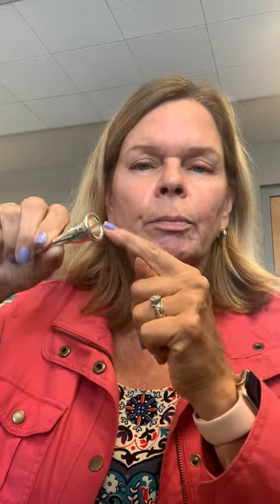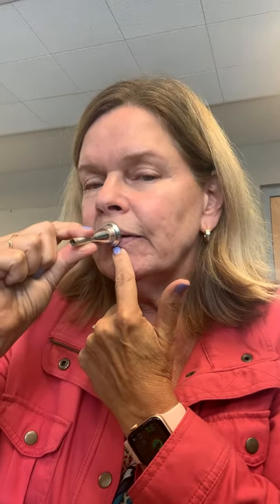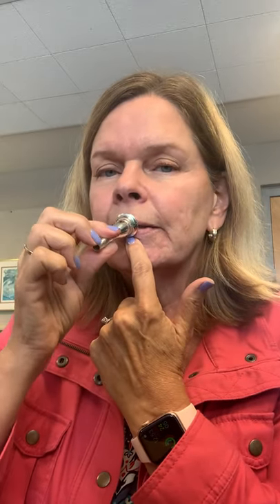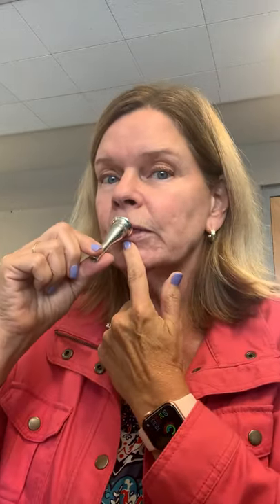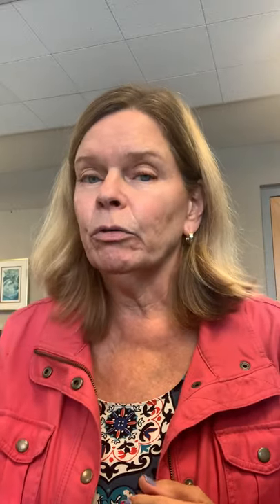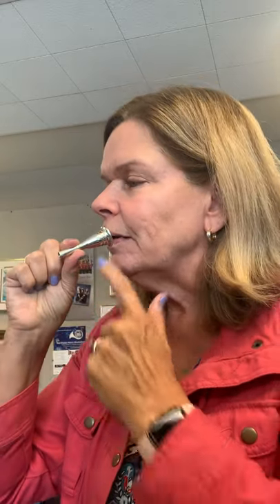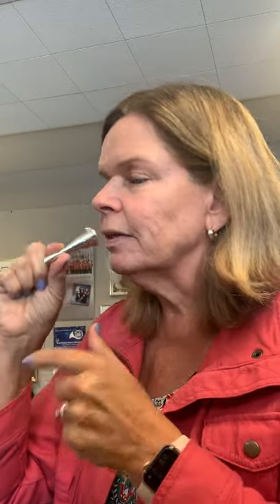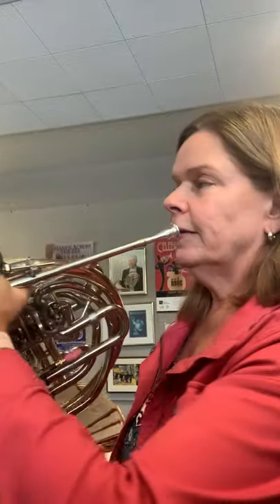Horn - Embouchure Setup with Lisa Bontrager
Learn about horn embouchure setup with the PCO’s Professor Lisa Bontrager.
Funding for this project was provided by Centre Foundation’s Patricia Farrell Music Education Grant.